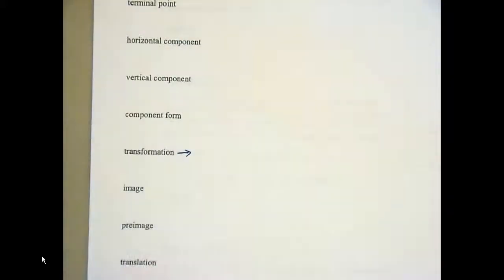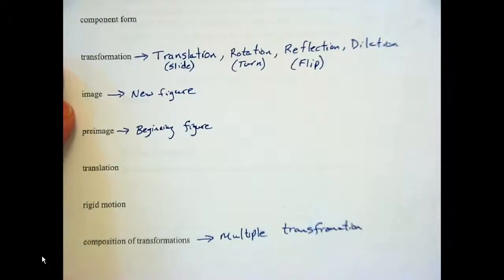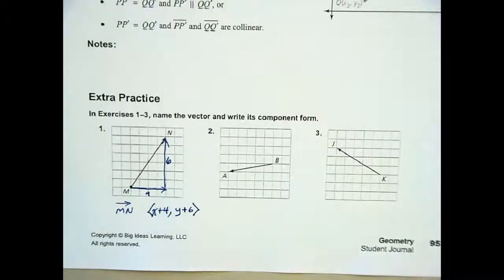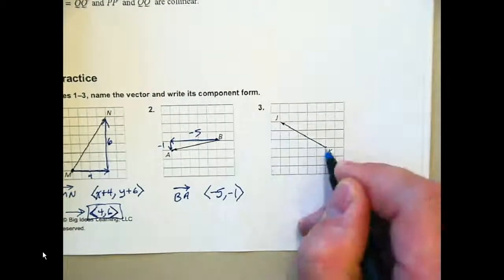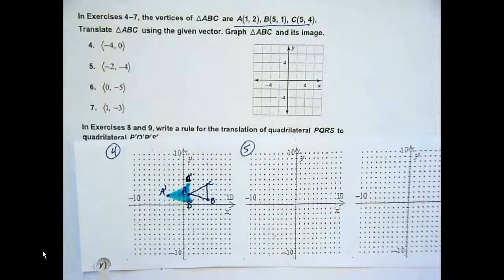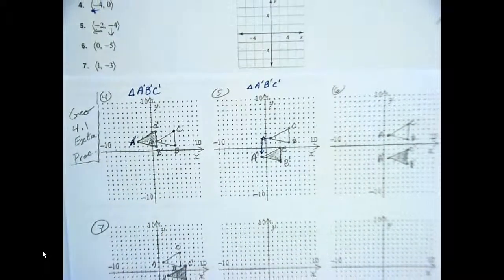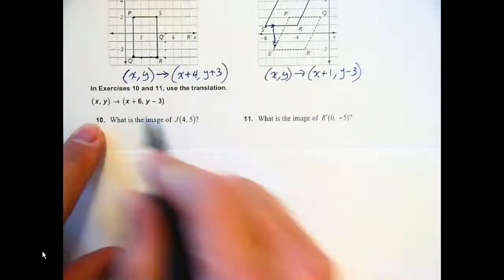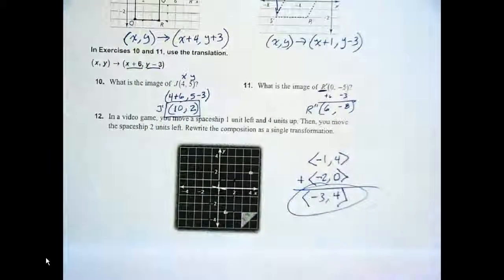BID Geo 4.1, Translations